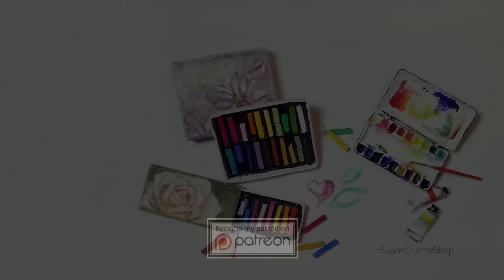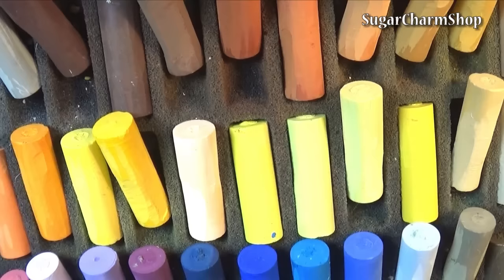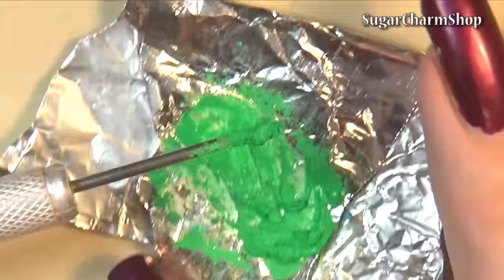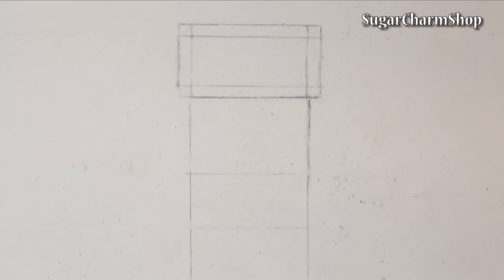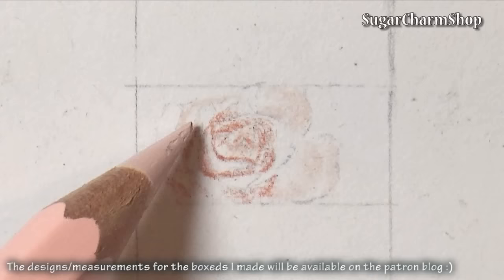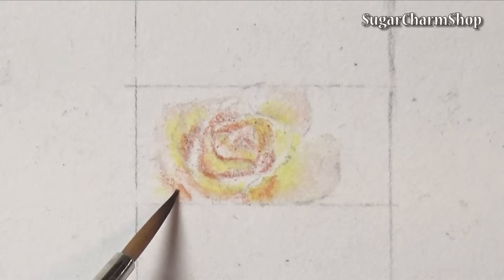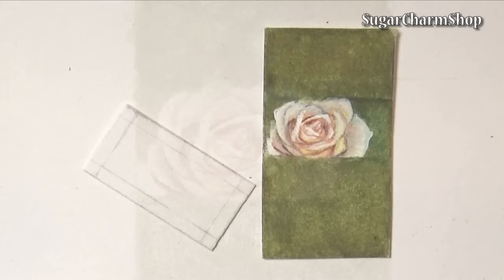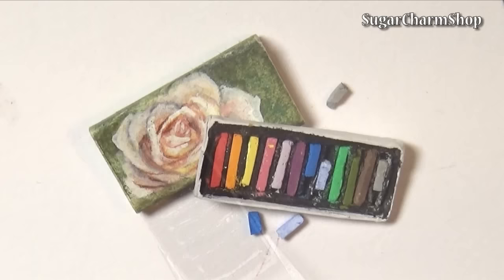Tiny Art Supply Tutorial ; Box Of Pastels (That work)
Hey guys! Today's video is not a polymer clay tutorial - in fact, I only used polymer clay for the very first step :)
Today we're making a miniature box of pastels, or soft pastels - and If you're interested, I also have a tutorial showing how to make the watercolor palette as well as some crayola inspired cayons.

These are 1:12th scale for dollhouses, but they'll be perfect to use with Barbie, Monster high, LPS, or even American girl if size is made accordingly :)